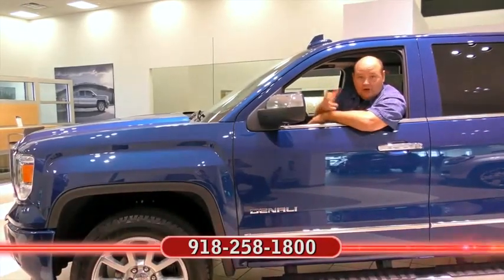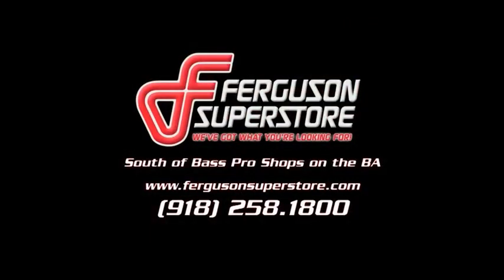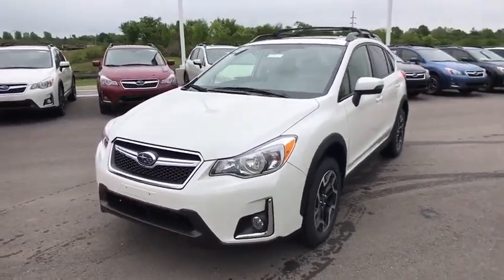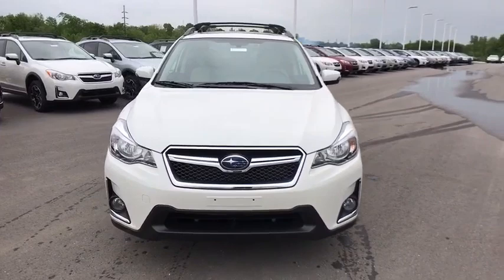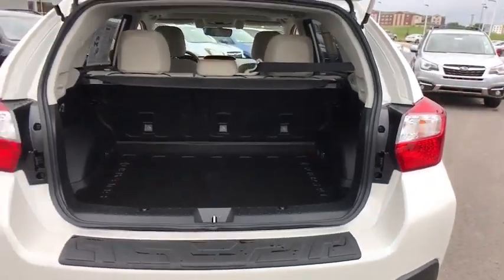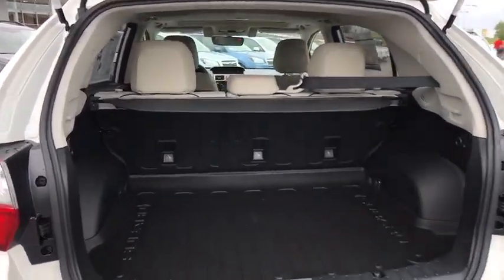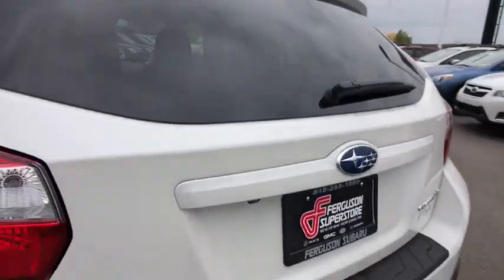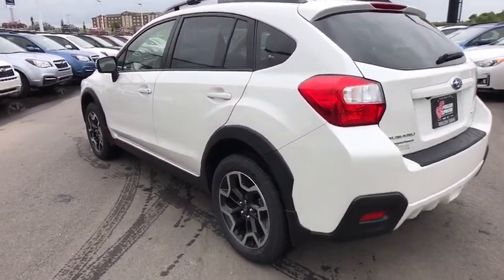2017 Subaru Crosstrek Limited OK Tulsa, Broken Arrow, Owasso, Bixby, Green Country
New 2017 Subaru Crosstrek Limited available at Ferguson Superstore located in 1601 N Elm Pl, Broken Arrow, OK, 74012. Servicing the Tulsa, Broken Arrow, Owasso, Bixby, Green Country area.

Get acquainted with the  2017  Subaru Crosstrek. Make every project a breeze in this versatile Crosstrek. Whether you choose the plug-in hybrid or gasoline-powered model, you'll love the all-weather capability and spacious cargo capacity of this can-do crossover. The following are some of this vehicles highlighted options: All Wheel Drive, Keyless Entry, Heated Mirrors, Satellite Radio, Fog Lamps, Back-Up Camera, Heated Front Seat(s), Blind Spot Monitor, Bluetooth® Connection, Steering Wheel Audio Controls. Get the features you want at an affordable price in this well-appointed Crosstrek. Come in for a fun and easy test drive. Our team will make it the best part of your day.